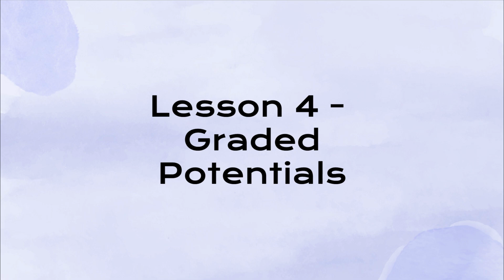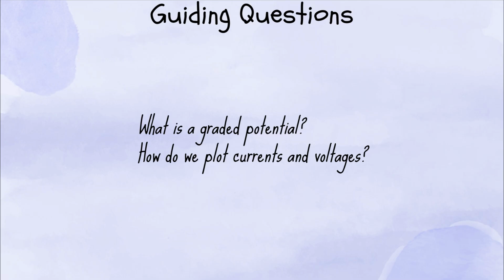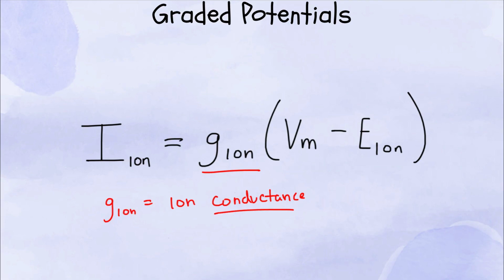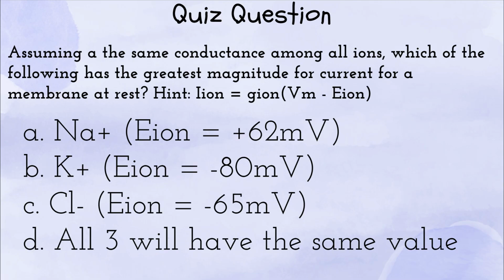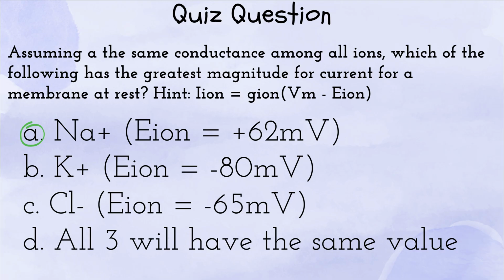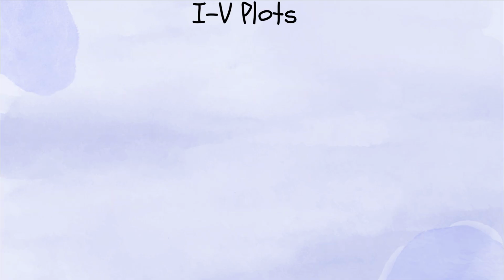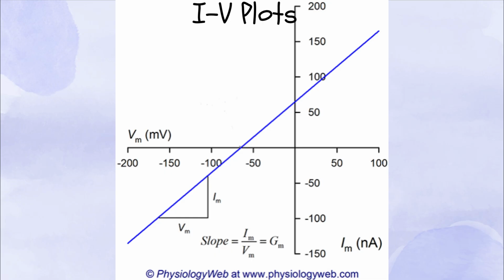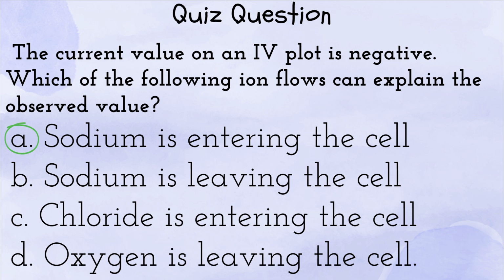Unit 1 Lesson 4 - Graded Potentials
Fourth lesson in the Neuroscience Basics Course, based on my studies as a Neuroscience major at the Georgia Institute of Technology
0:00 - Intro
0:23 - Graded Potentials
3:29 - Quiz Question 1
4:35 - IV Plots
5:09 - Quiz Question 2
5:38 - Conclusion

No AI was used in the creation of this video